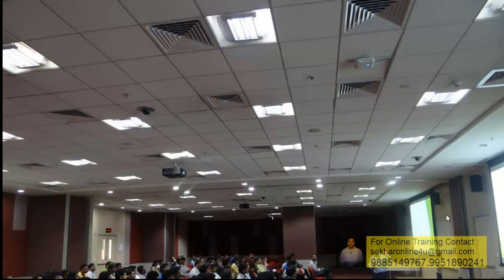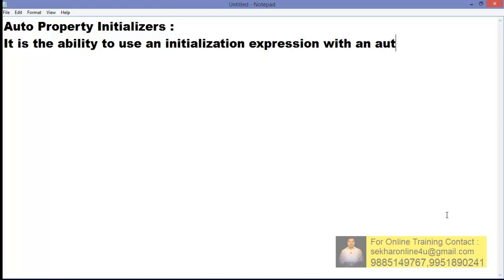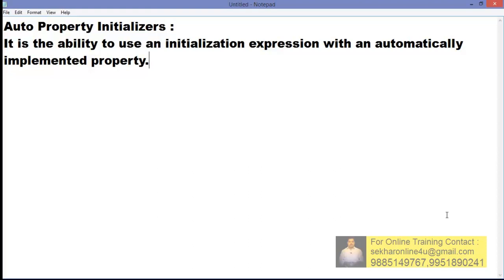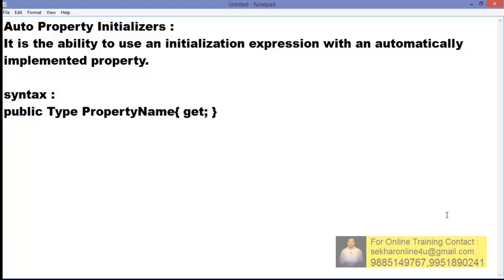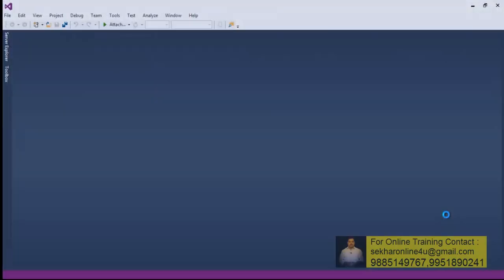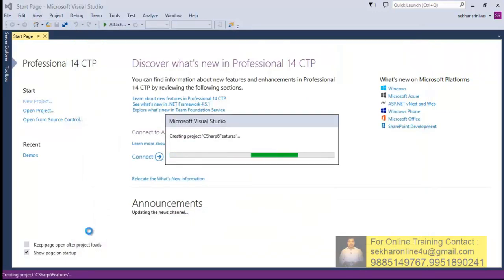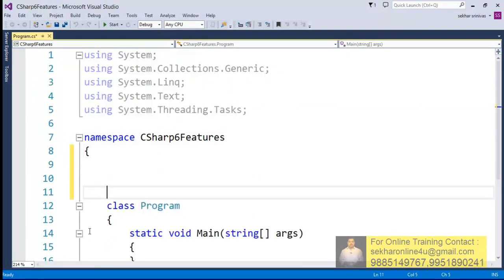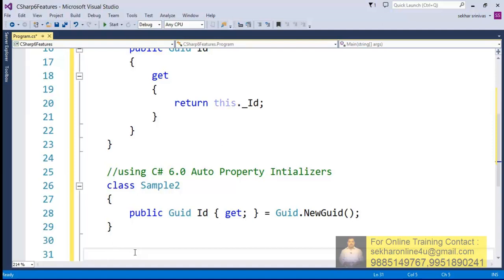AUTO PROPERTY INITIALIZERS OF C# 6.0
In this video i have explained about the new feature of C# 6.0 AUTO PROPERTY INTIALIZERS with a proper demo.The complete video series of ADO.NET With Examples